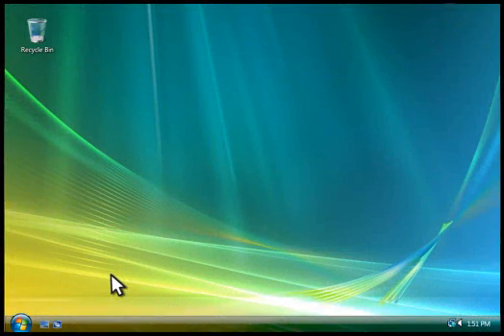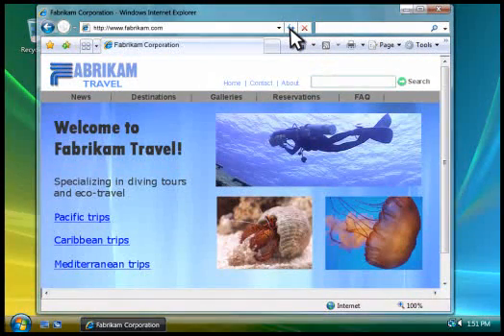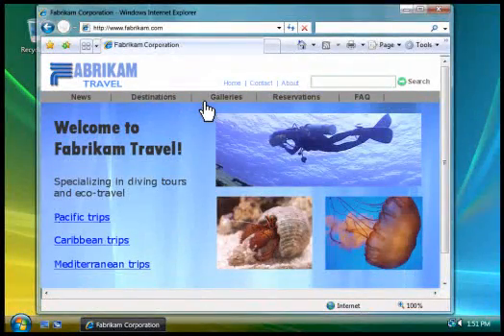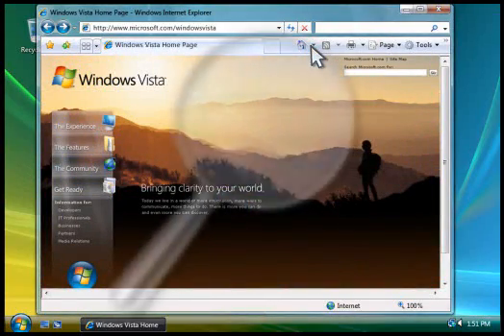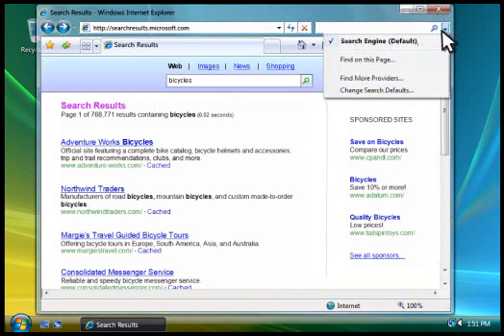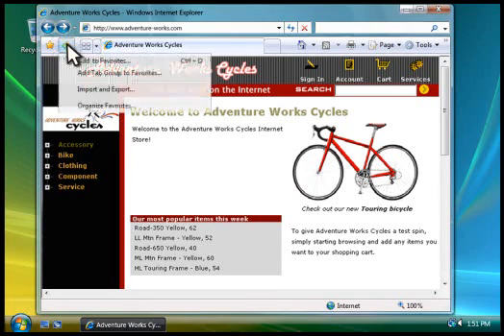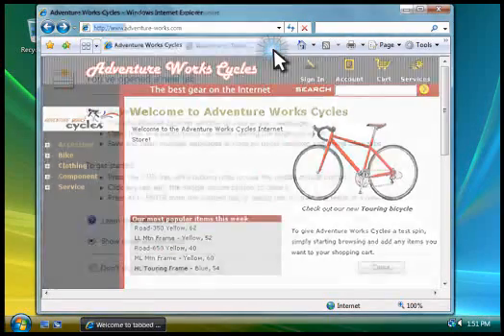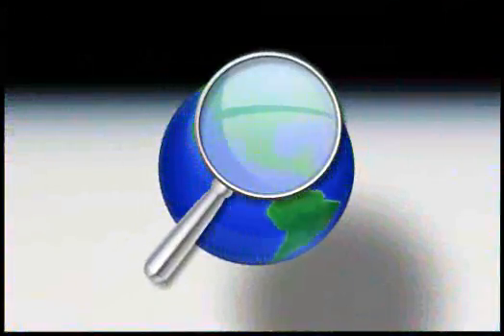Windows Vista Demos - Internet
This media is preserved for historical purposes.
Q&A
Q:Where did you get this?
A:A Dell Recovery Disk containing Windows Vista (with SP1).
Q:Why so blurry?
This was ripped from the installation the disk creates, and it comes like that for some reason. Not my fault, blame Microsoft.
Q:That is not what the demo is called!
A:I am somewhat lazy lol
Q:Is this edited or enchaned in anyway?
A:No, this comes fresh from the operating system. Feel free to edit this however you want though.